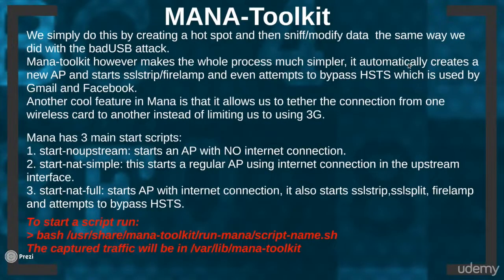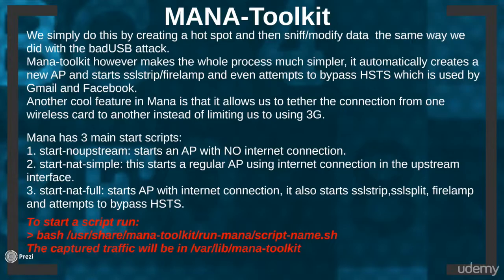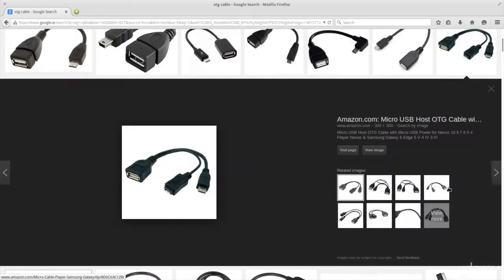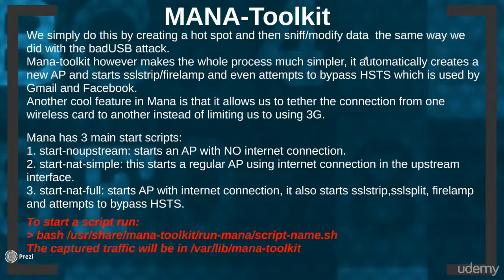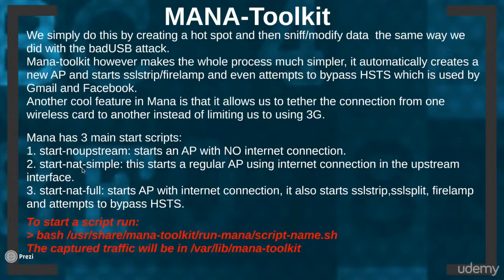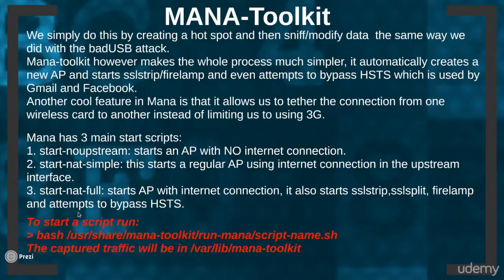Penetration Testing using Android Lesson 24